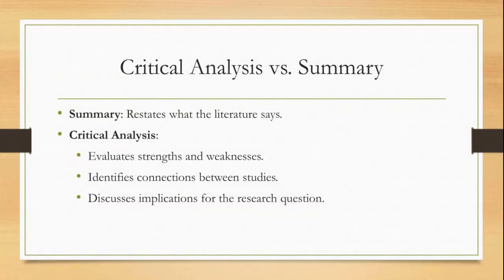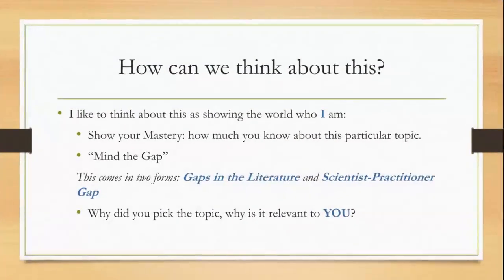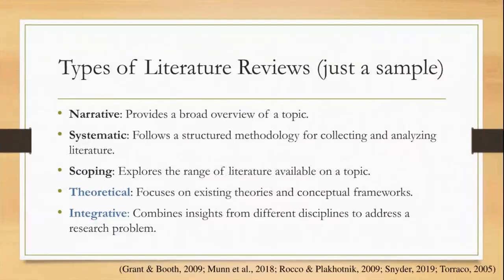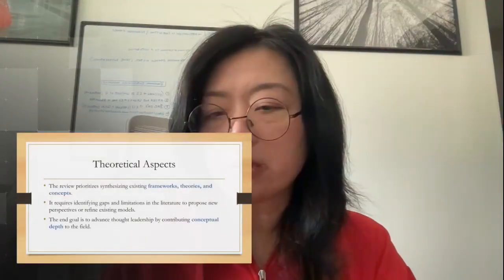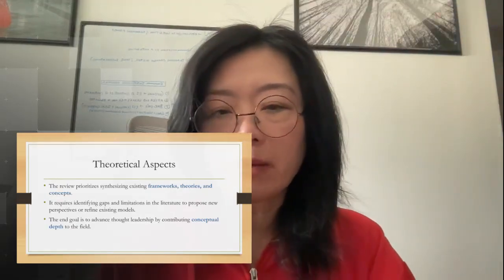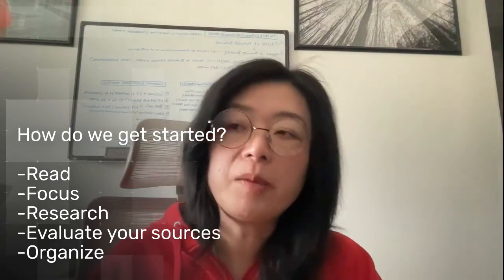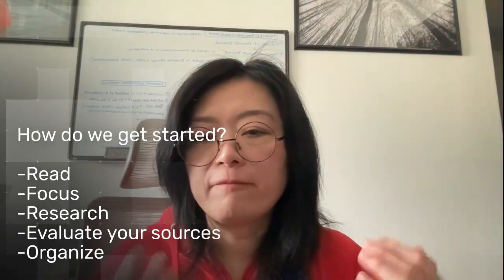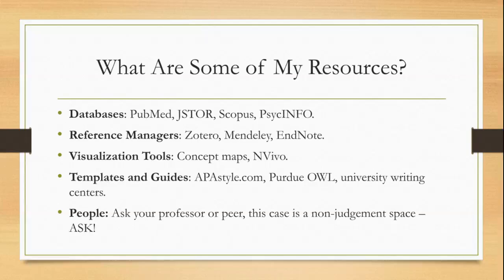Literature Reviews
It is the academic story about YOU.
Remember, you instructors want to know what your mastery and perspective is.